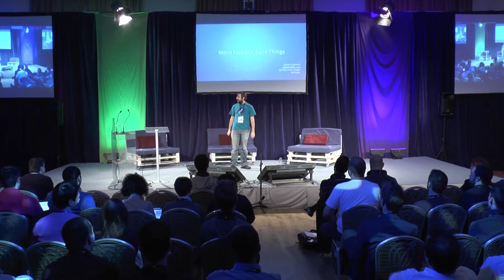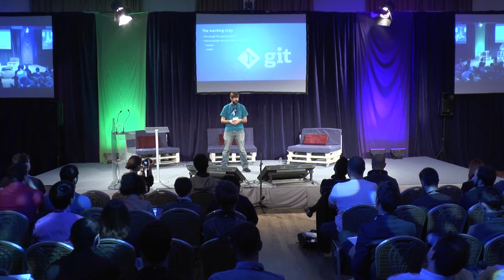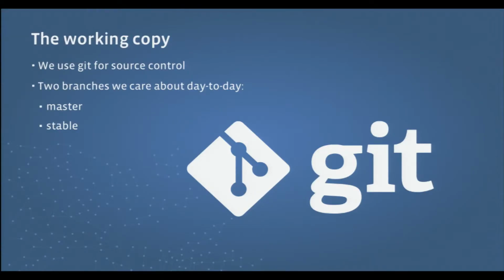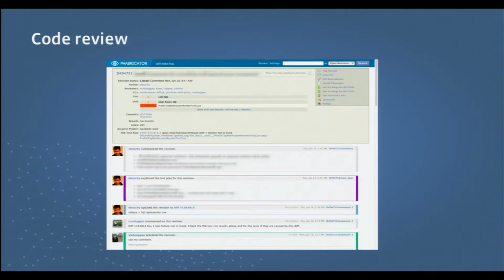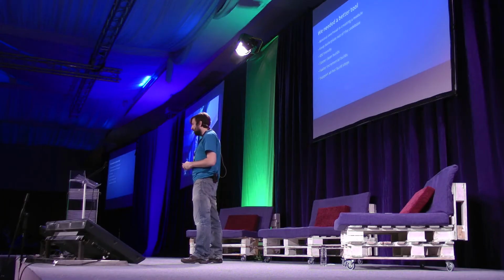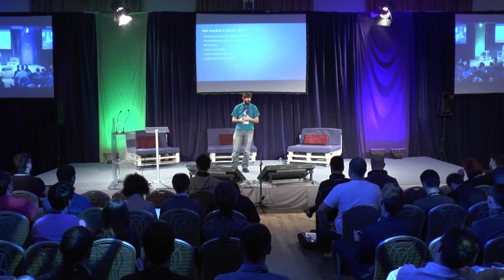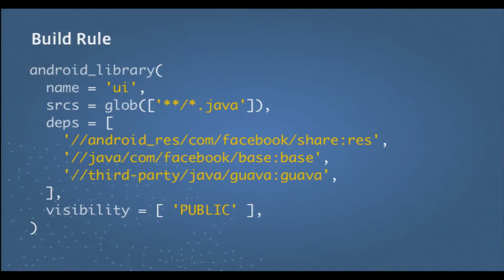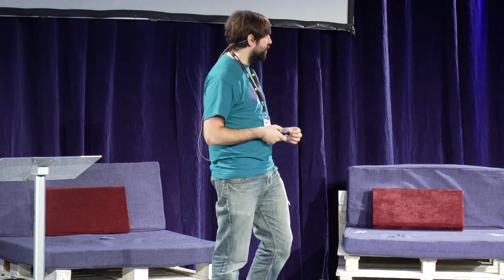How to Web 2013 - Simon Stewart (Software Engineer at Facebook)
How does Facebook build its Android app? How are they working to improve the quality, speed and stability? In this talk, we'll cover everything Facebook's Android team does from source control, builds, testing and release, and show you how you can do the same.